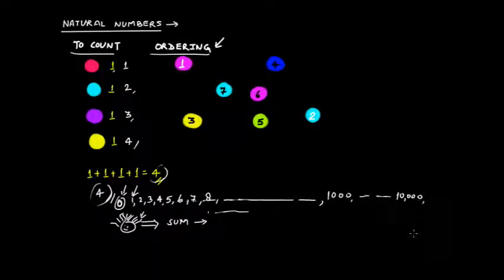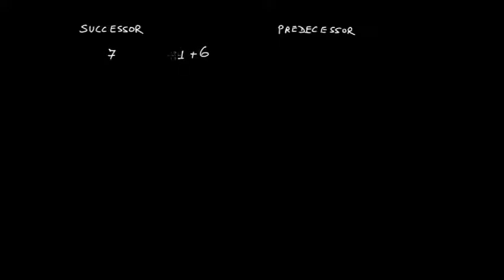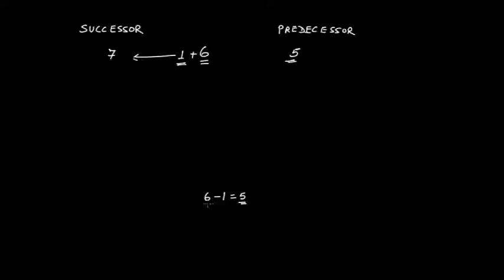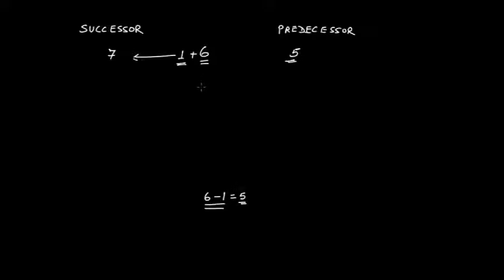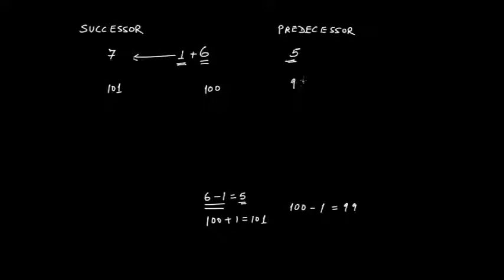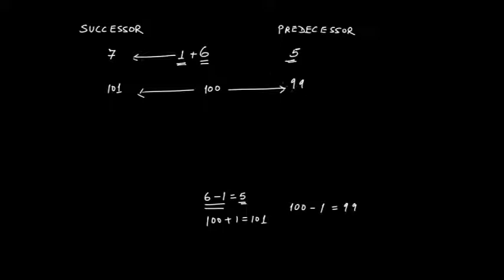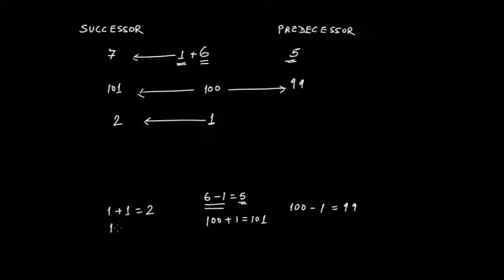Predecessor & Successor of a Natural Number || Grade 6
This video tutorial covers the following points:
(1) What is the predecessor and what is the successor of a natural number?
(2) How to calculate the predecessor and successor of a natural number?